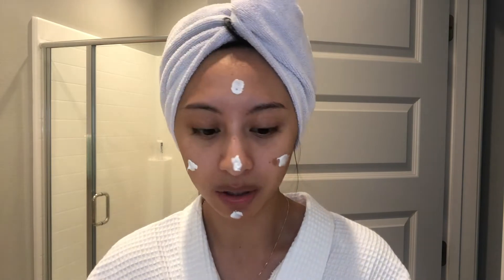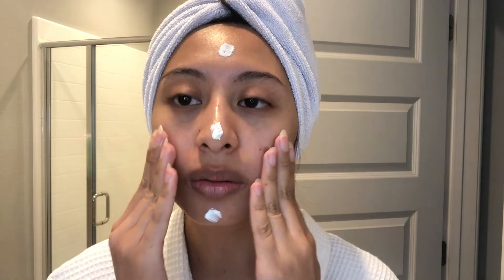My Evening Skincare Routine Battling Flakey Under Eyes and Maskne!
Hey friends! I wanted to share my current evening skincare routine and the ways I am working to combat flakey skin and maskne. If your skin is experiencing hard times like mine, it's so important to dial your routine back a bit and avoid using strong/harsh ingredients.

I hope this is helpful in some way ♡

✿ Then I Met You Living Cleansing Balm
✿ Krave Beauty Matcha Hemp Hydrating Cleanser
✿ Dear Klairs Supple Preparation Unscented Toner
✿ Naturium Intense Overnight Sleeping Cream
✿ Egyptian Magic All Purpose Skin Cream
✿ Biossance Squalane + Phyto-Retinol Serum
✿ Time Stop Collagen Ampoule

Intro: bliss tales, eva grace
Outro: Manique Here